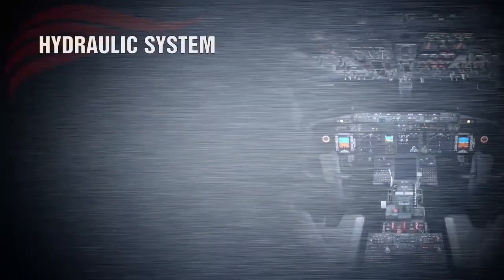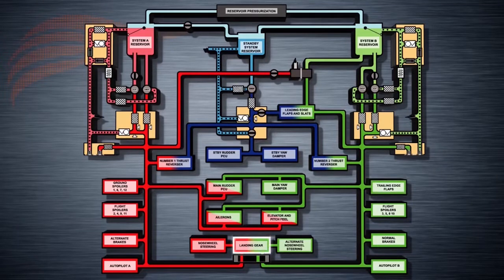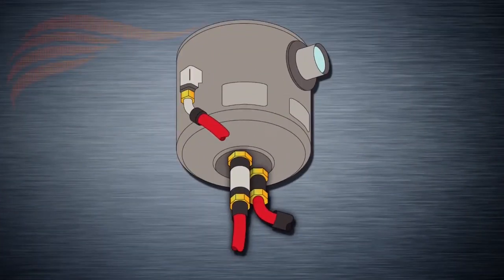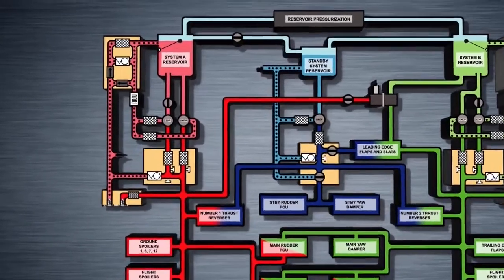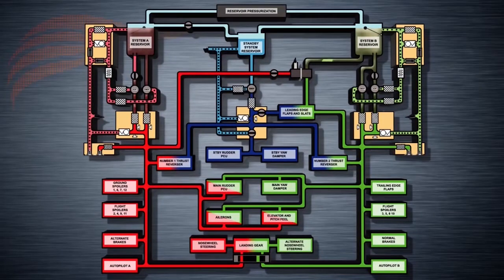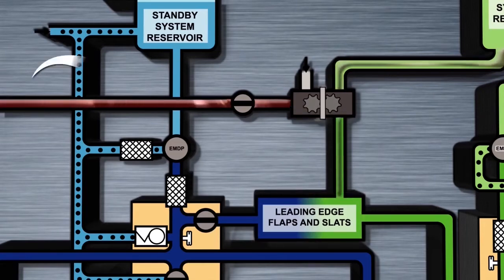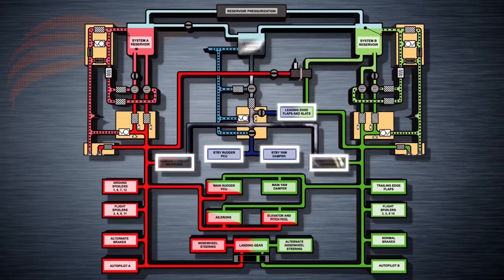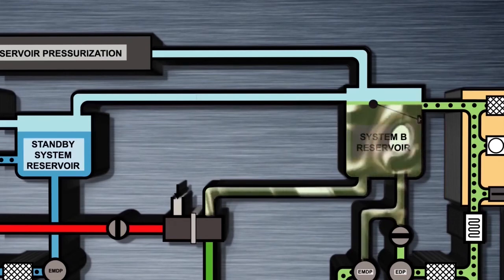737 - GW - 8.HYD